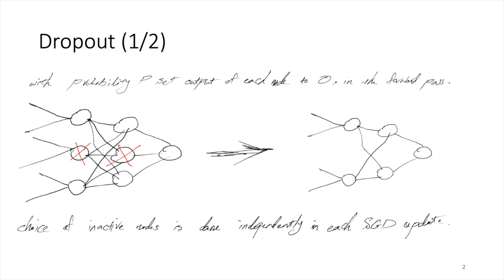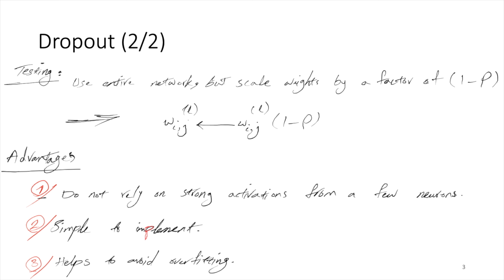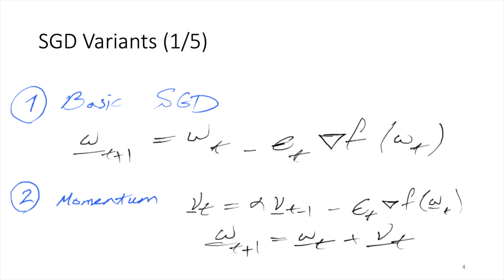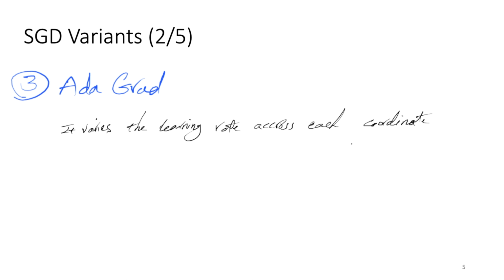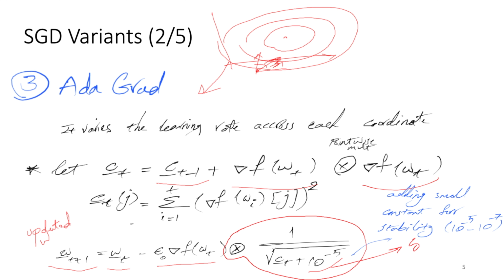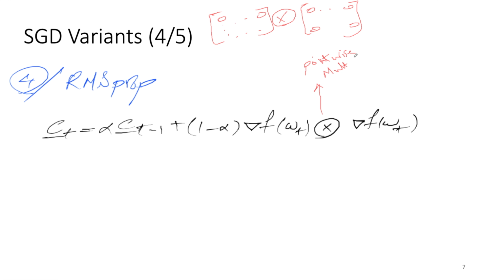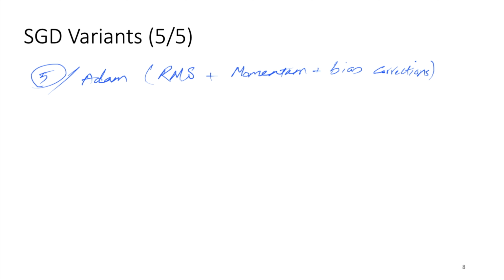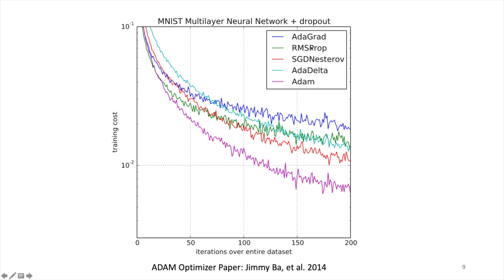Lecture 18- Implementation of Neural Nets - Part II - 2019